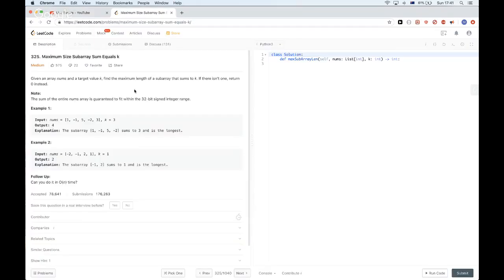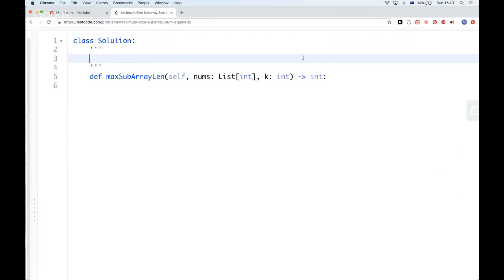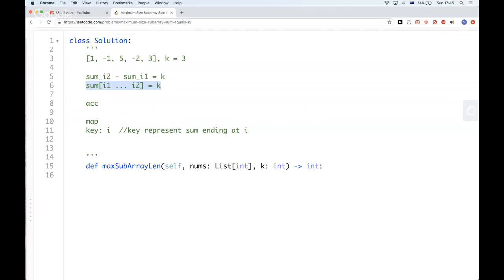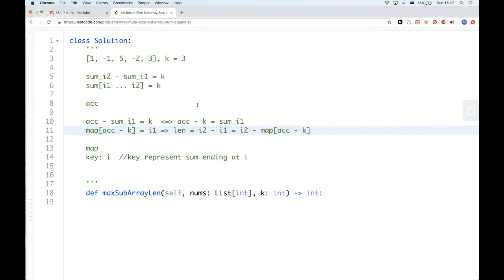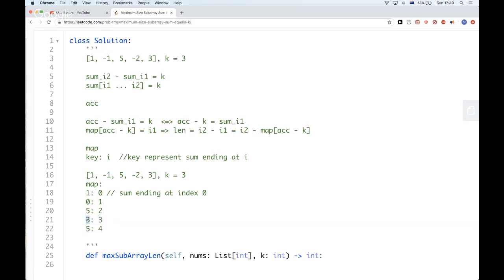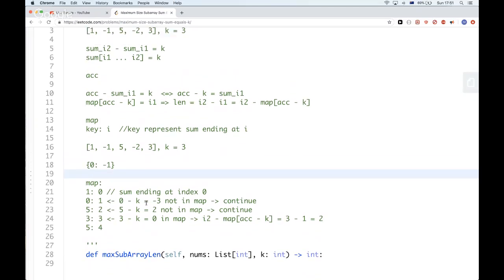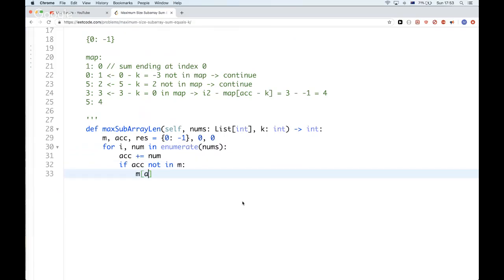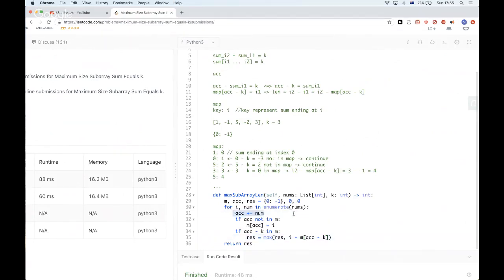Leetcode 325. Maximum Size Subarray Sum Equals k